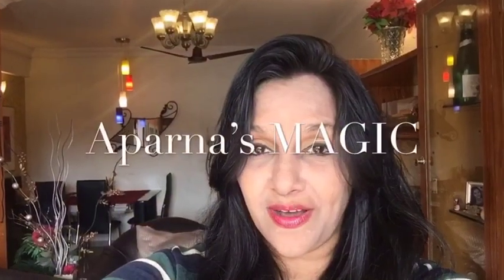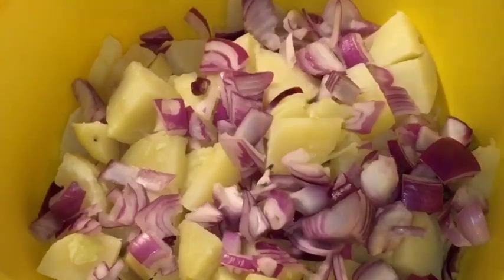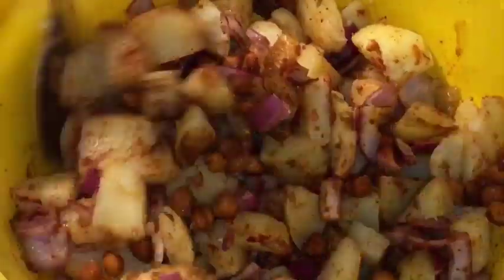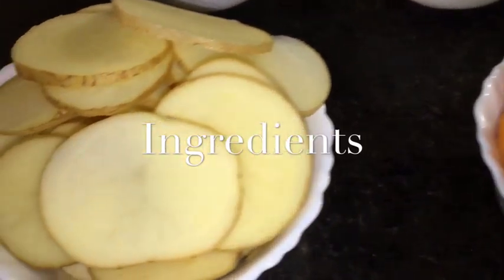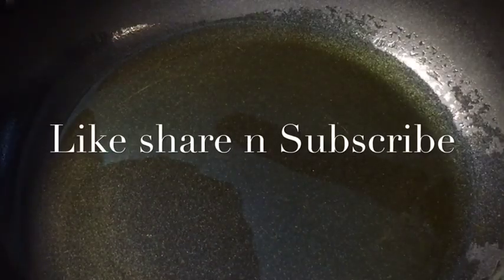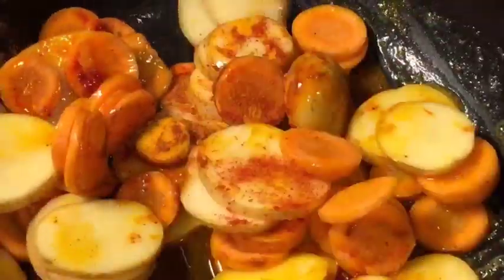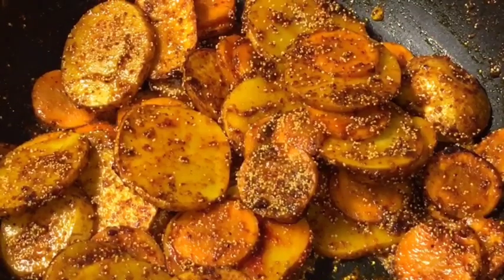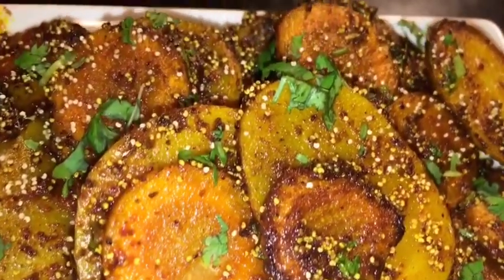2 Delicious Aloo Recipes/ Aloo Chaat Recipe/ Aloo Gajar Recipe (Aparna’s MAGIC episode 560)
2 Delicious Aloo Recipes / Aloo Chaat Recipe/ Aloo Gajar Recipe (Aparna’s MAGIC)